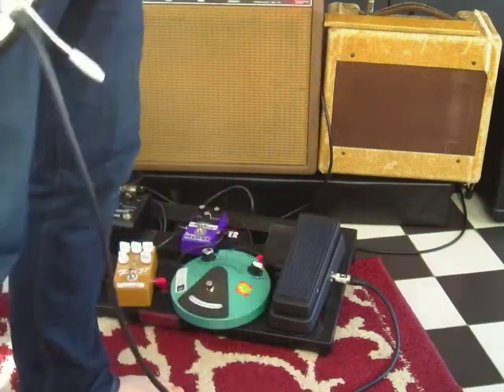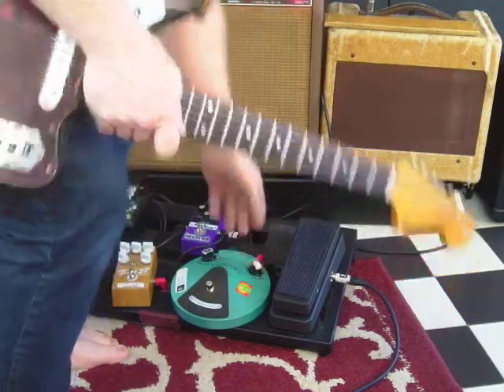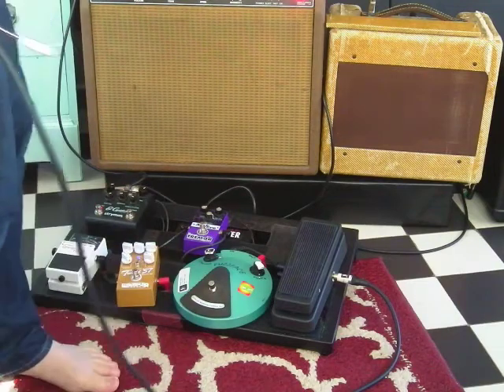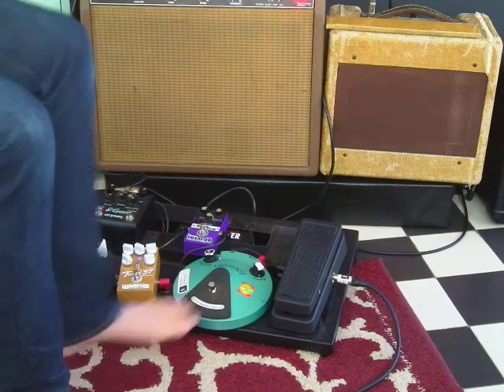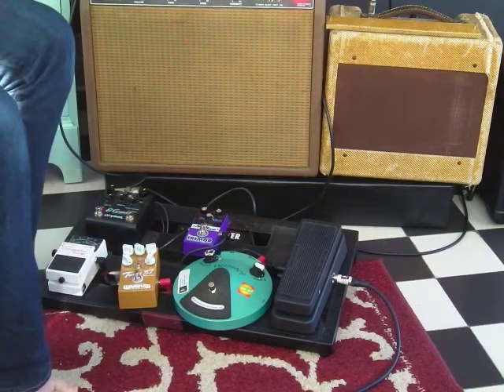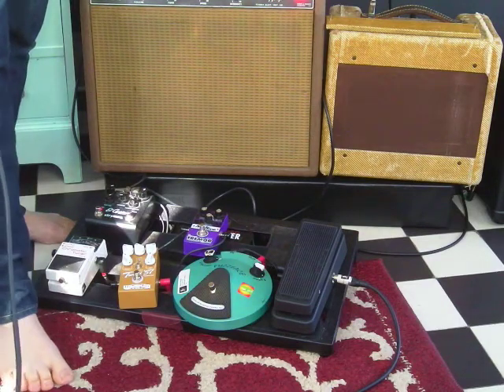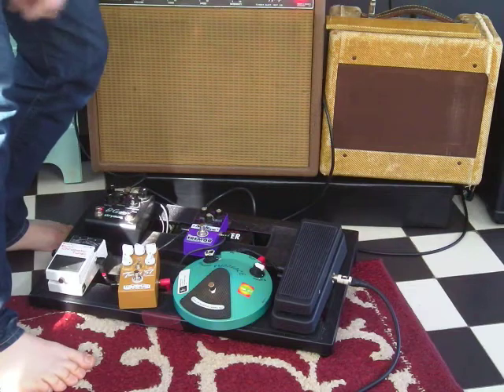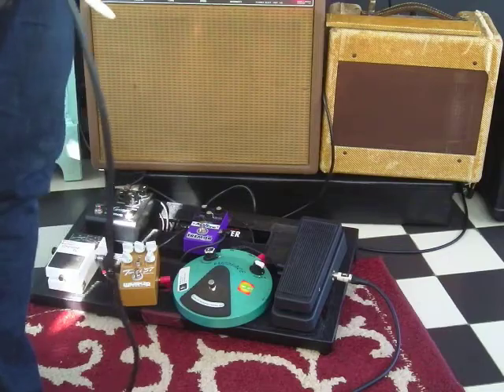Pedal Board test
Testing a new Crybaby going into a Jimi Hendrix Fuzz face into a  Wampler Tweed '57 into a Modtone Tremor and finally into an El Capistan. Also running into a Fender tube spring Reverb Unit. The amps are an early 60's Princeton and a '53 Princeton. I play gigs with these amps and they are perfect for bars and so forth.